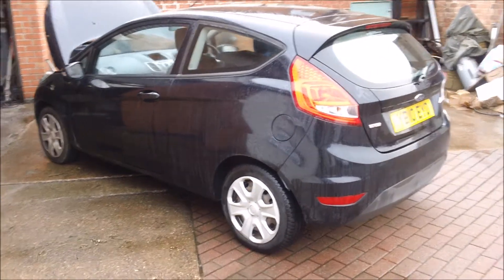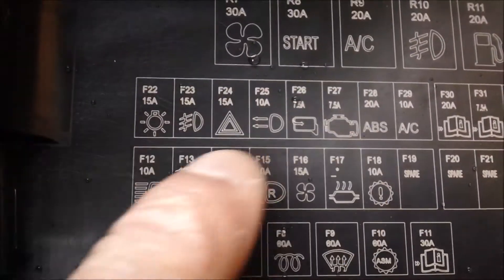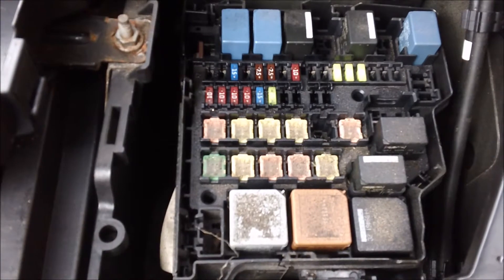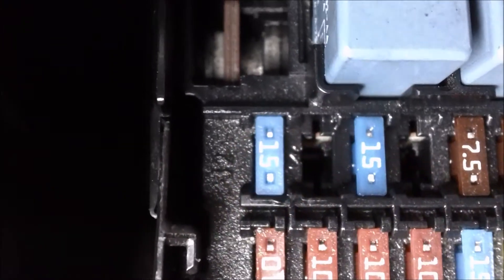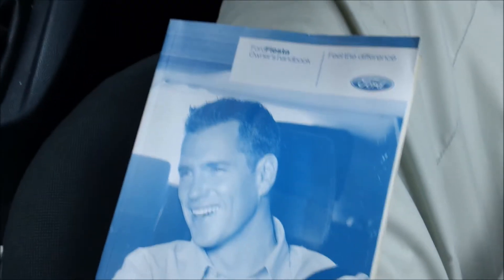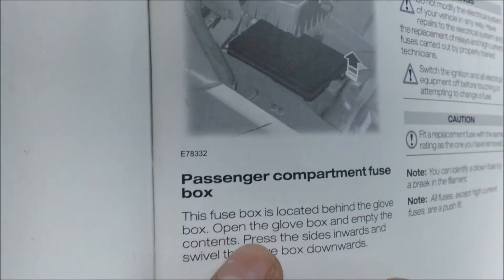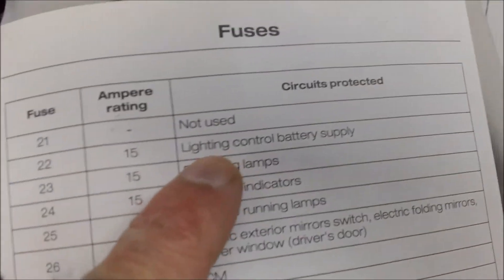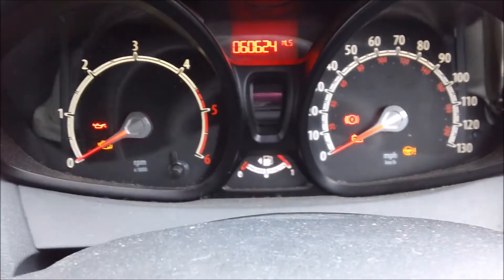Ford Fiesta MK7 Side lights Sidelights Number plate Lights Not Working, Fuse Location. Light Fault.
JP 2020